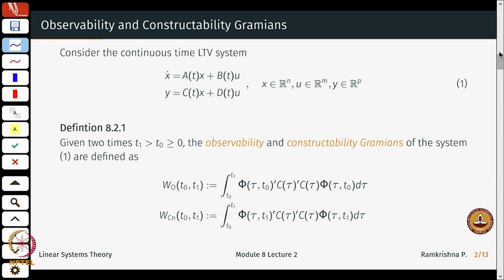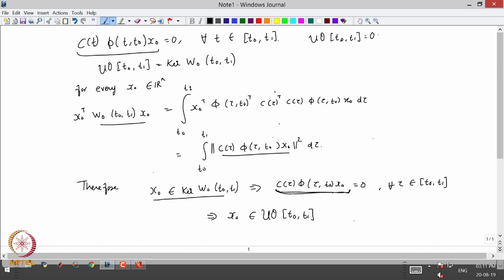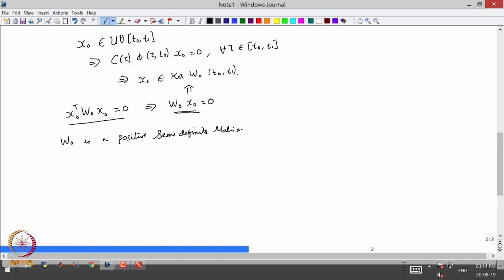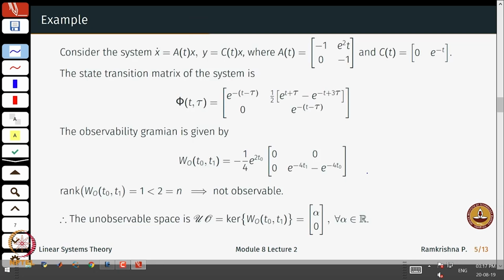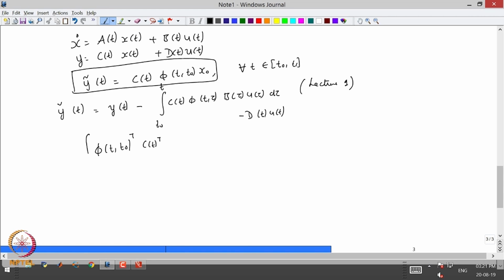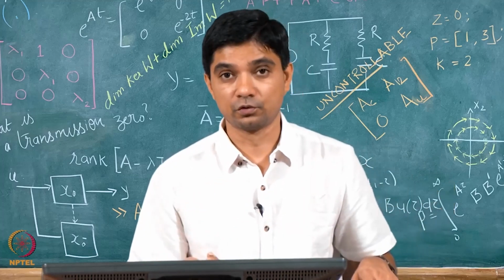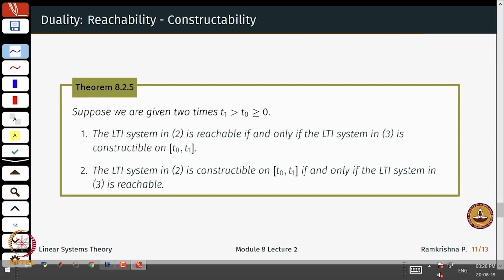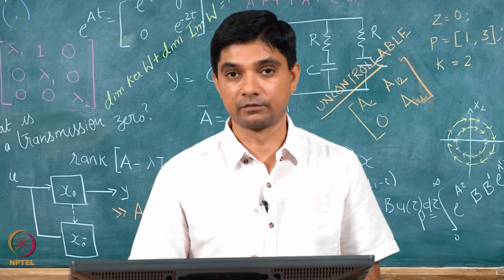Gramians and Duality